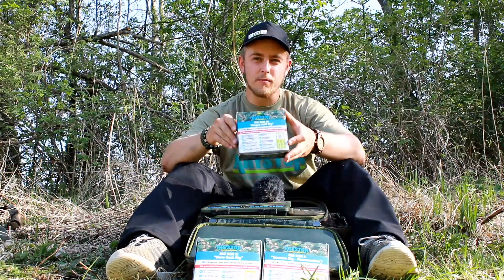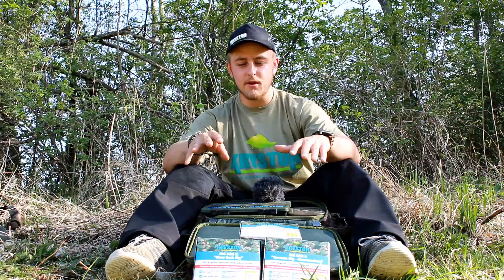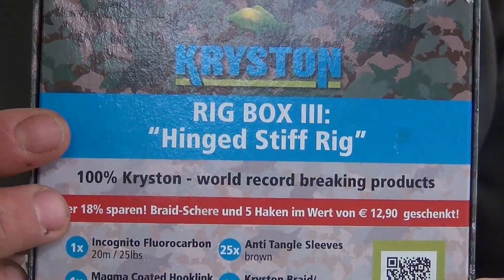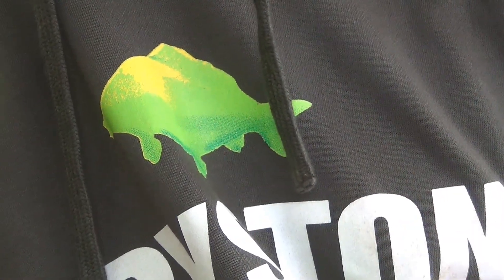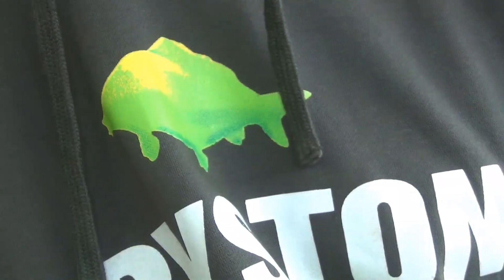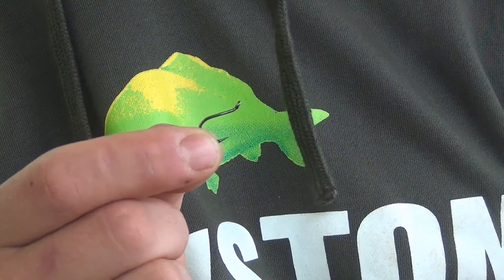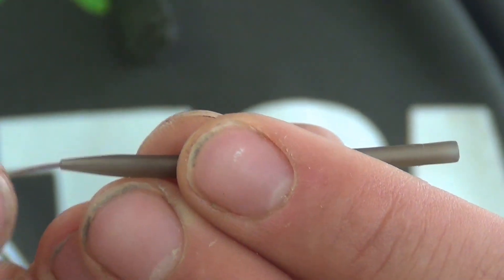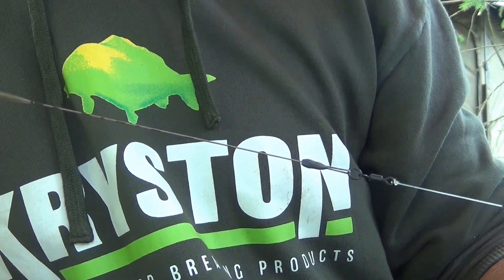Hinge Stiff Rig